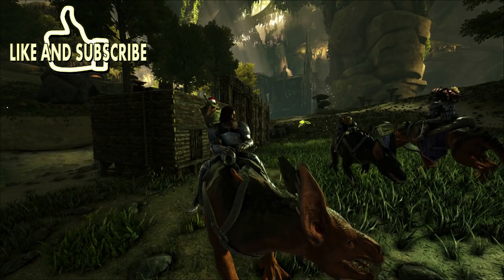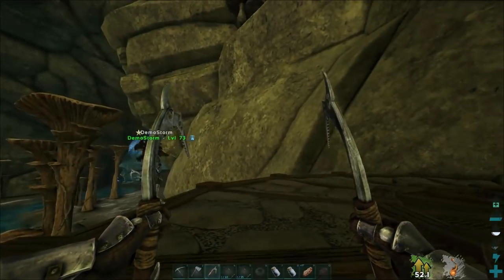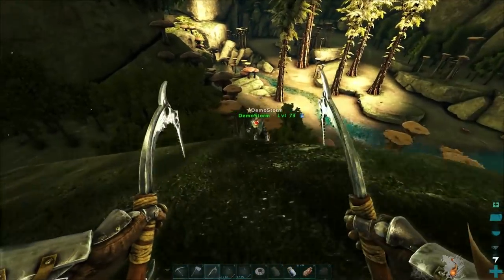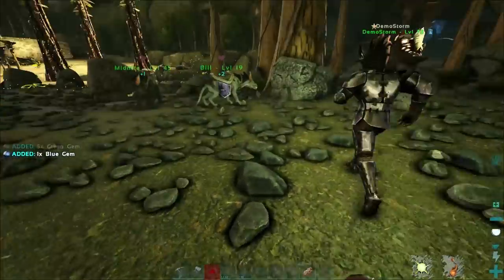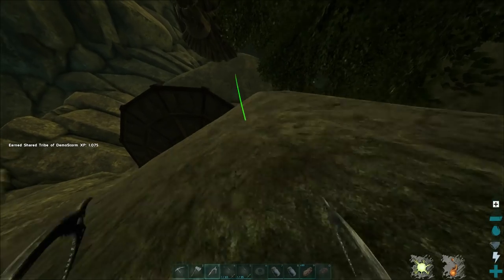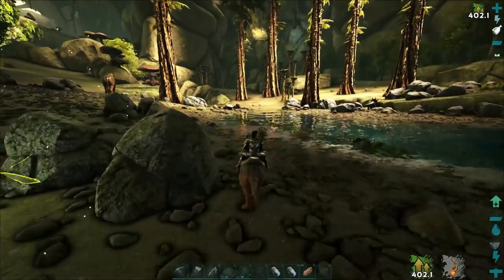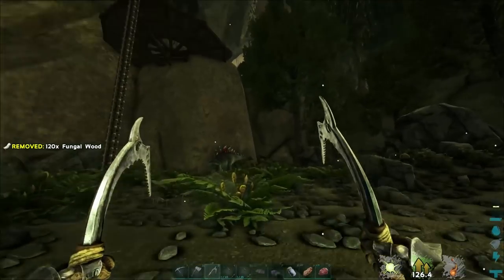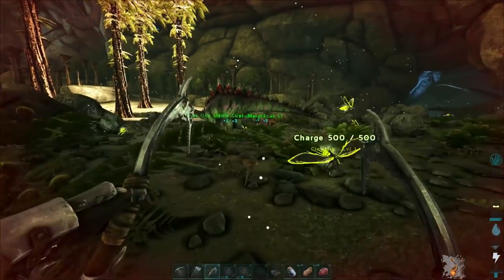NEW CLIFF PLATFORMS! - Building a New Base! - Ark Aberration Expansion Pack DLC EP#6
CLIFF PLATFORMS! - Building a New Base! - Ark Aberration Expansion Pack DLC EP#6
What is "Ark Aberration"?
Ark Aberration is waking up on ‘Aberration’, a derelict, malfunctioning ARK with an elaborate underground biome system, survivors face exotic new challenges unlike anything before: extreme radioactive sunlight and environmental hazards, ziplines, wingsuits, climbing gear, cave dwellings, charge-batteries, and far more, along with a stable of extraordinary new creatures await within the mysterious depths. But beware the ‘Nameless’: unrelenting, Element-infused humanoids which have evolved into vicious light-hating monstrosities! On Aberration, survivors will uncover the ultimate secrets of the ARKs, and discover what the future holds in store for those strong and clever enough to survive!